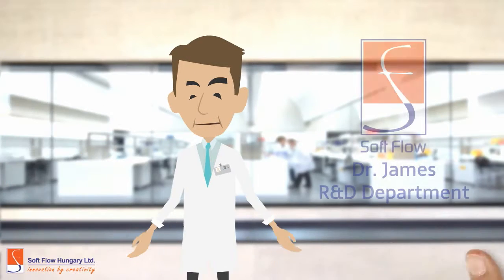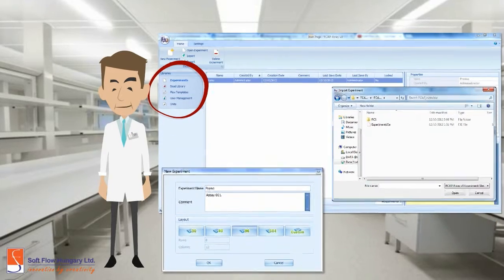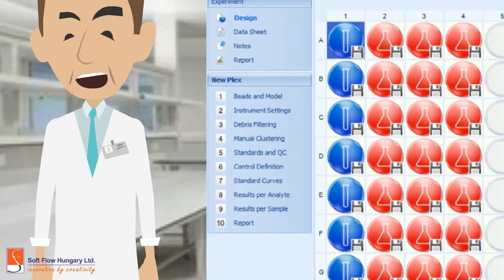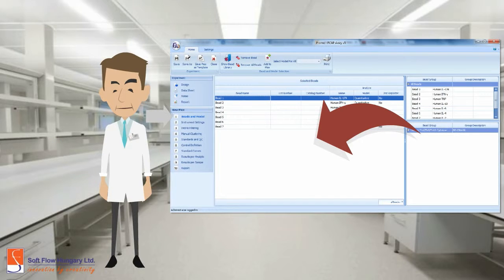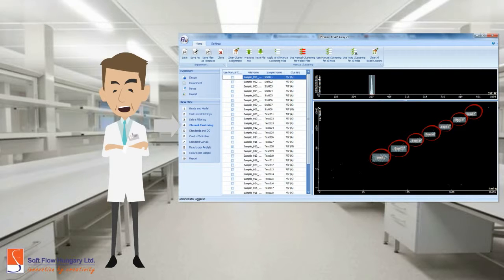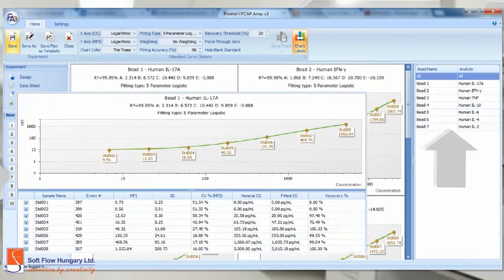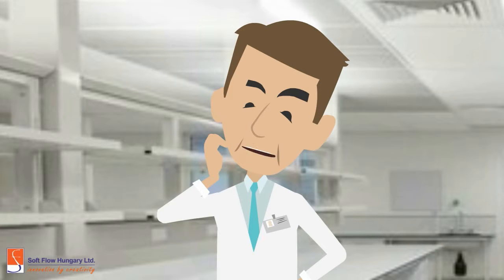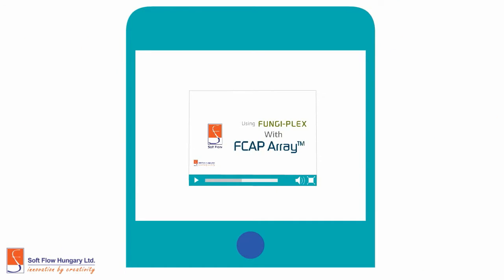FCAP Steps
FCAP Array is a sophisticated multiplexed assay analysis software for flow cytometry. Thank you for your interest, in case you have not done so, please download the demo For further information and orders please find us at .